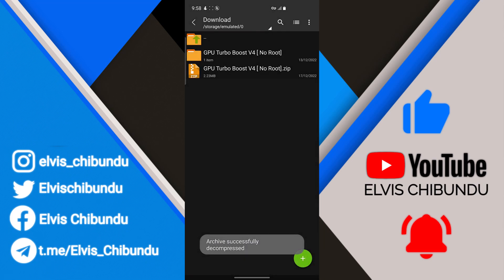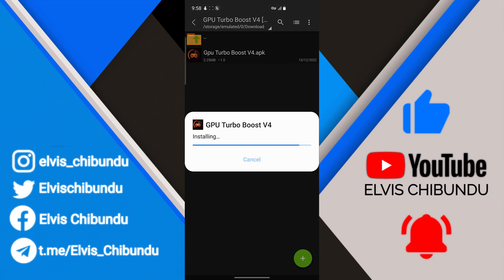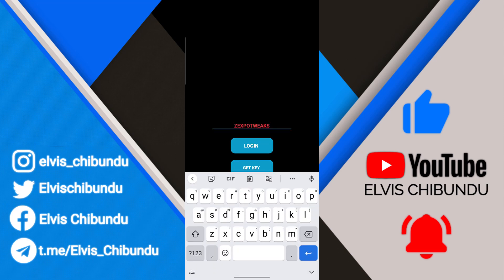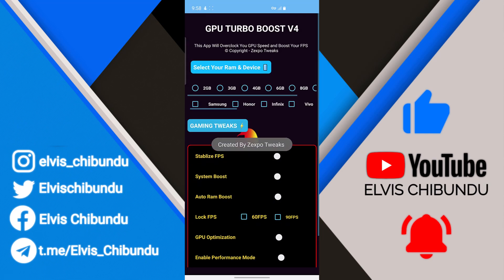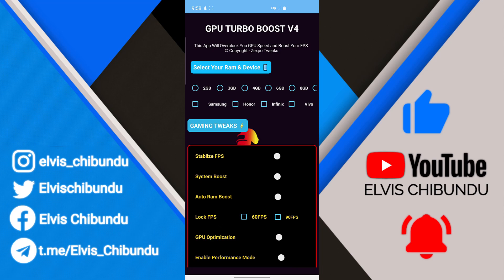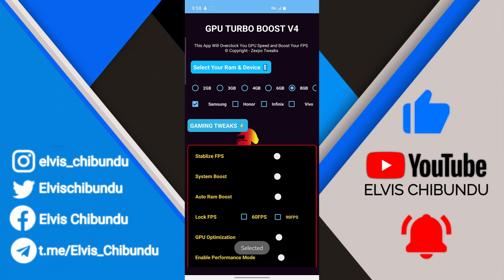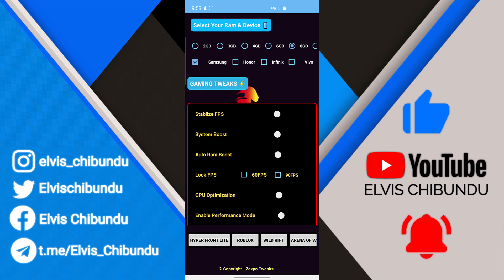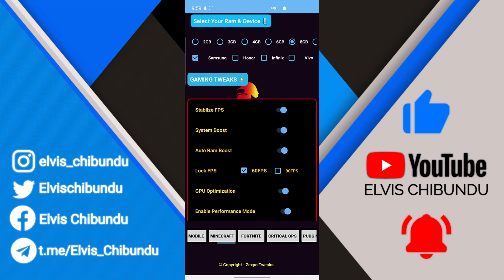Enable GPU Turbo Boost + Enable 90FPS On Any Android | Fix Lags and Fps Drop - No Root